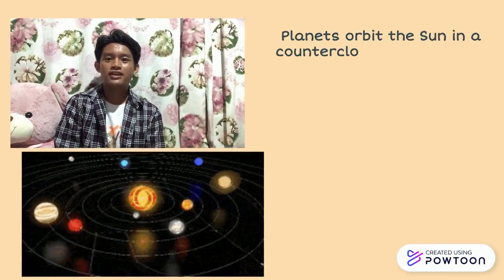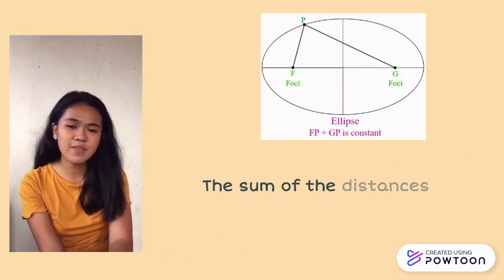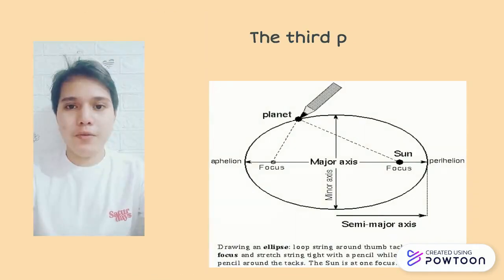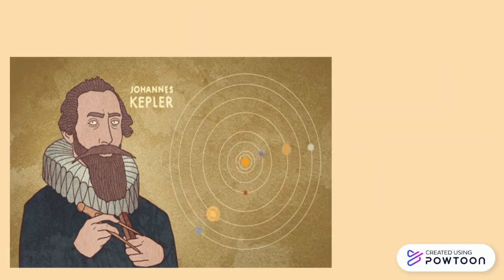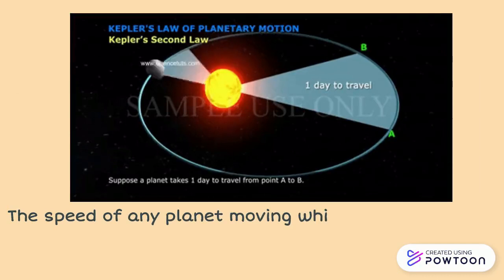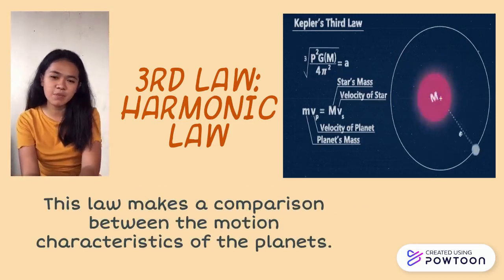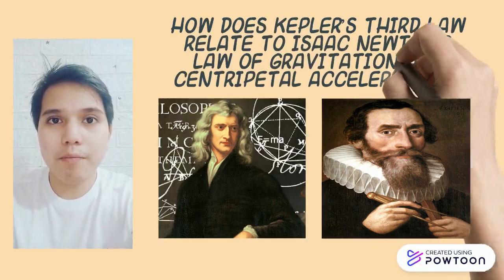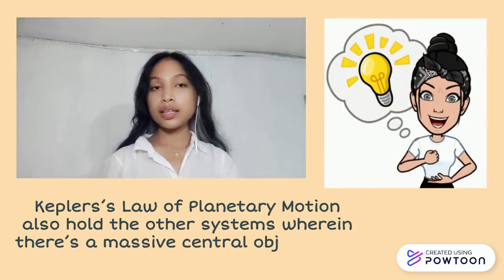1st Video Physics